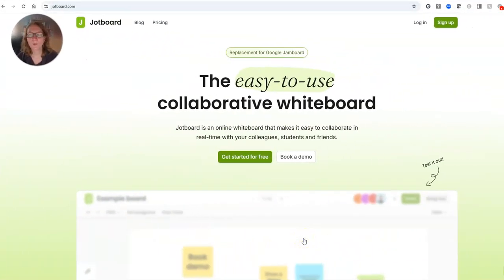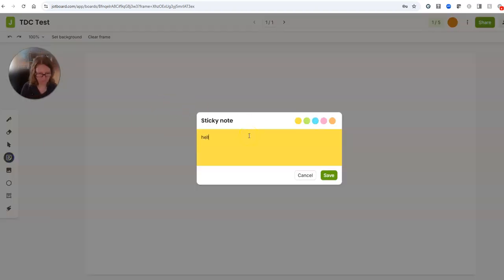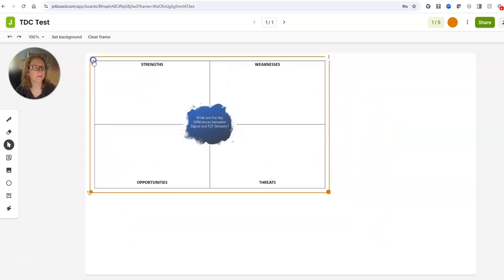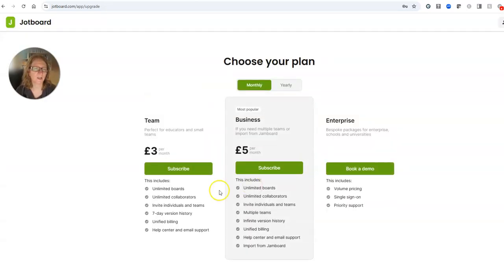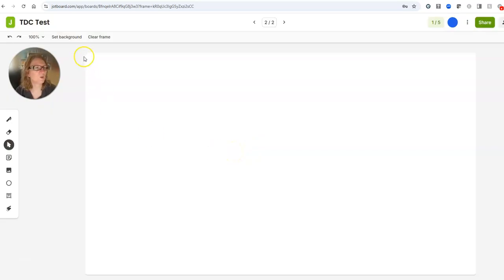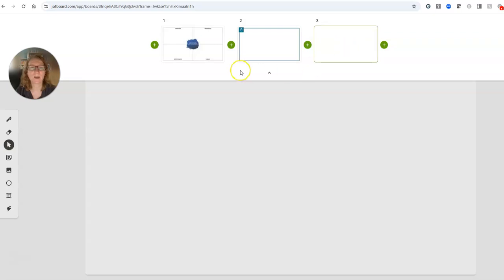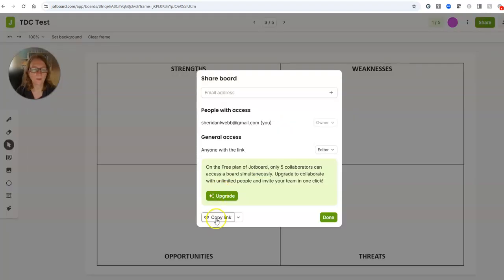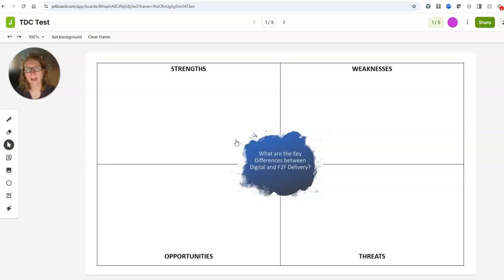Using Jotboard for virtual training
Looking for an alternative to Jamboard to use in virtual training workshops? Here's an alternative that's almost identical, and a (very) quick demon of how to get started with it.

For more practical tips, take a look at the rest of the channel ‪@TheTrainingDesignersClub or listen to the Training Design Podcast

Visit the website for FREE and low cost resources, short practical courses and to join our events and supportive VIP community where you can get practical advice whenever you need it.

OR if you’d rather have ready-written training materials that you can download and use immediately,